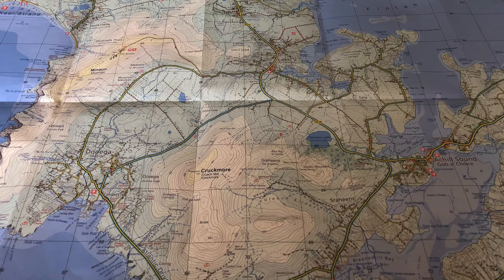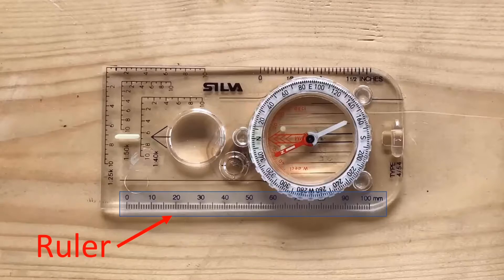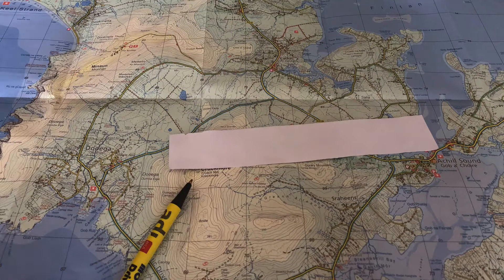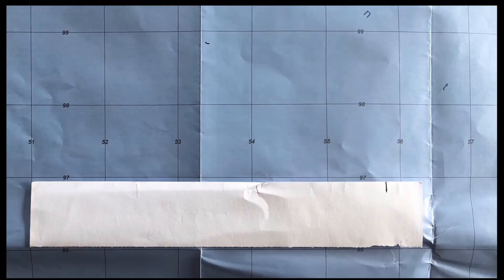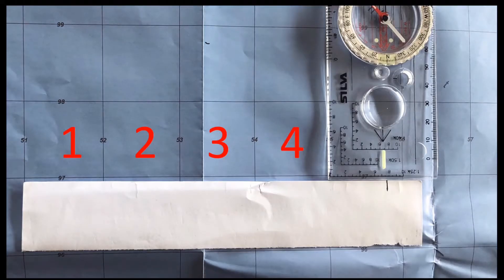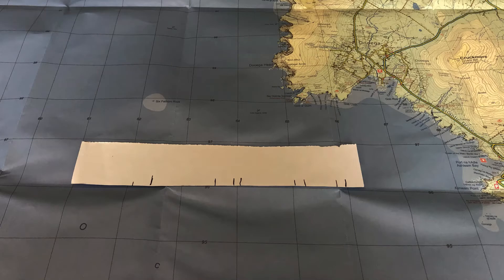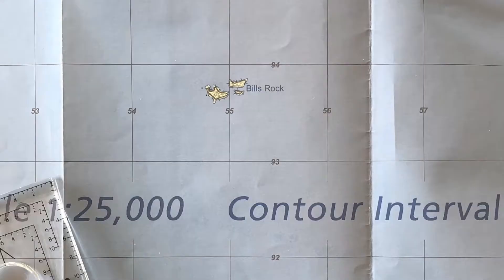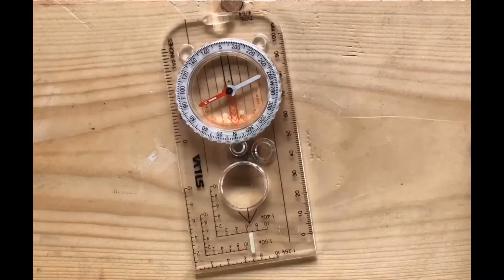Measuring Distance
Today's video is on how to measure distance on an Ordnance Survey map. I'm using the East West map of Achill, it's drawn to a scale of 1:25000 which I found showed up more clearly on the video.
We had a video on Grid References a little while back, reading grid references and measuring distance are part of the Leaving Certificate Geography syllabus but are also really useful if not essential skills for anyone heading out and about in the hills.